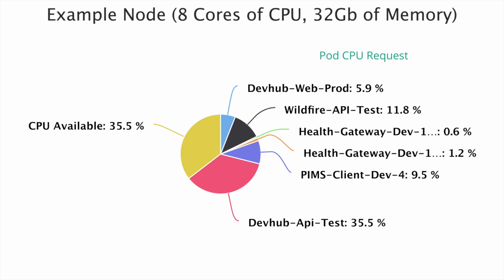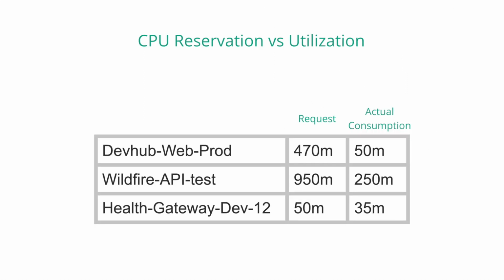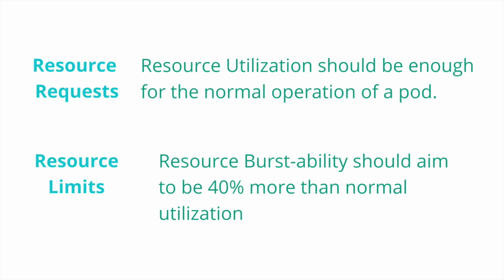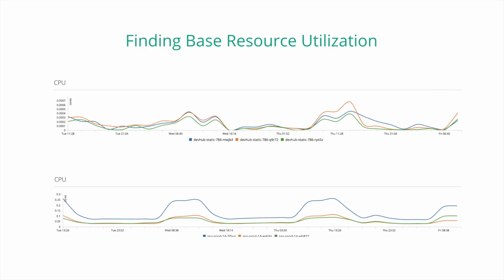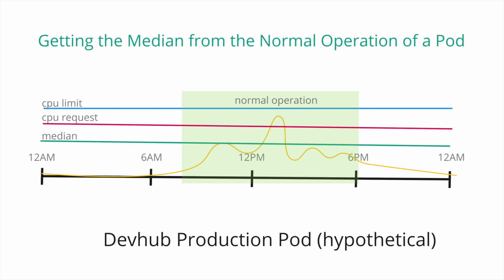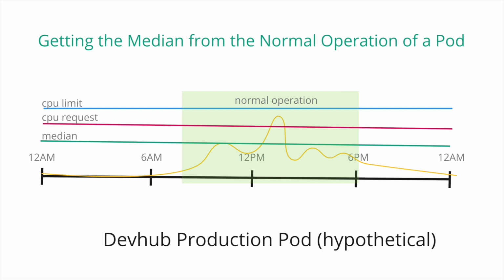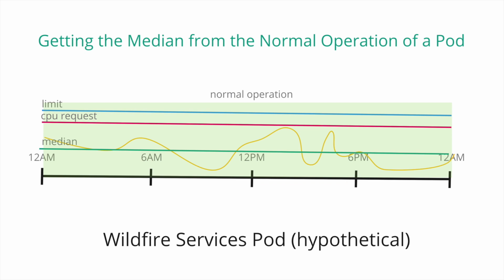Platform Services - Episode 1 CPU and Memory Utilization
A guide to help platform users better tune their applications!

your number one fan,

Platform Services